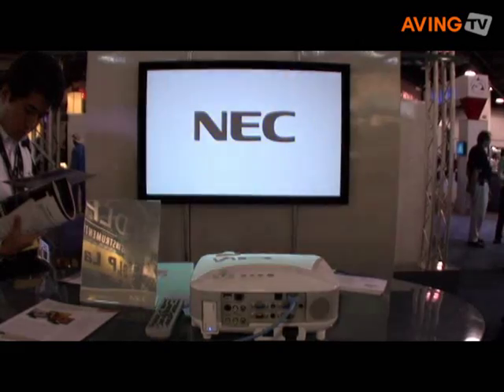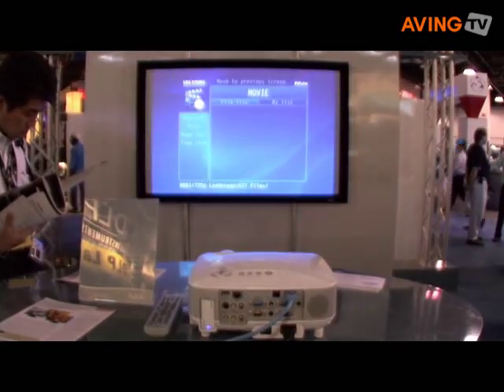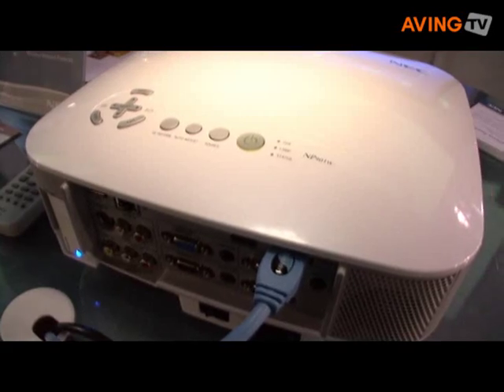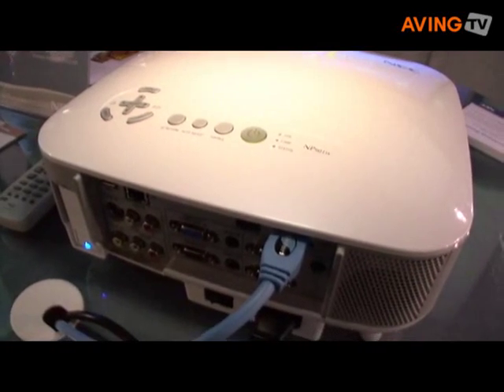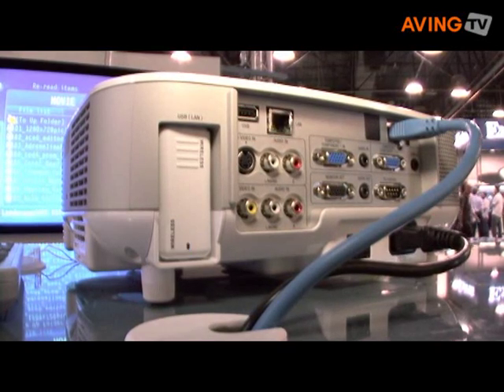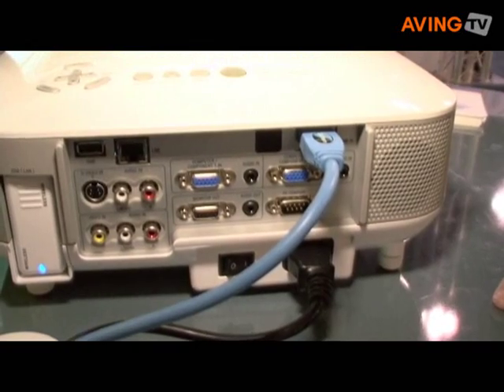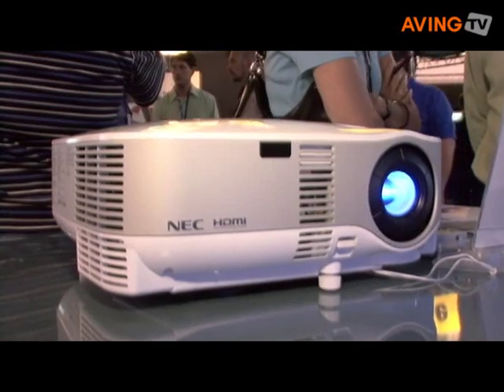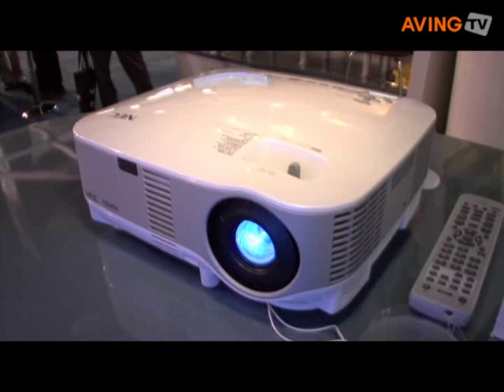NEC to introduce two network compatible projectors 'NP905' &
NEC Display Solutions of America introduced the NP905 and NP901W installation projectors, two full-featured, network-compatible projectors developed for corporate conference rooms and classrooms at InfoComm 2008 in Las Vegas from June 18th through June 20th.

The NP905 and NP901W feature Silicon Optix HQV (Hollywood Quality Video), providing scaling of computer signals and high-performance video processing for standard or high-definition video. The technology produces superior video processing using pixel-based, motion-adaptive de-interlacing to remove undesirable motion artifacts typical of interlaced signals.

The NP905 and NP901W projectors come with a standard two-year limited parts and labor warranty, including the first year of InstaCare(SM), which provides the original owner one year of either next business day exchange or 3-business day repair/return. Both include a one-year or 500-hour lamp warranty and will be available for July 2008 shipment at an estimated retail price of $1,999.99 and $1,299.99, respectively.